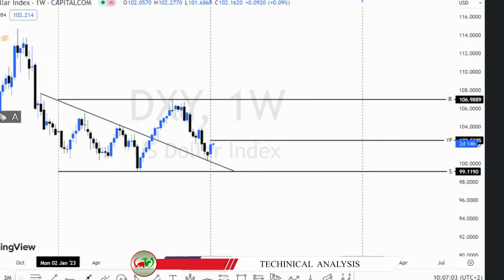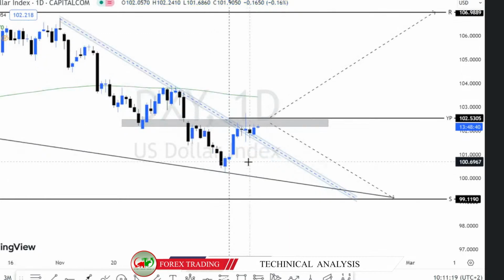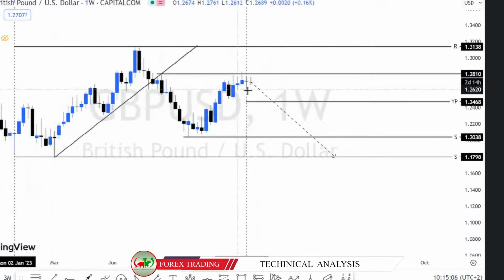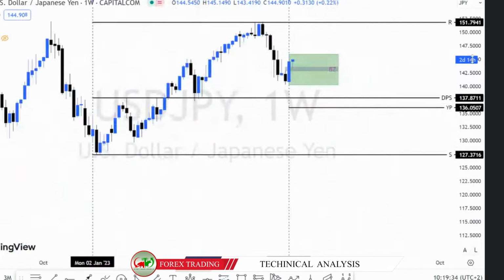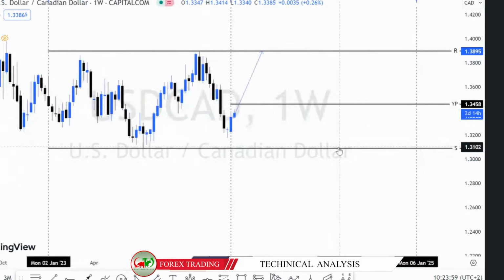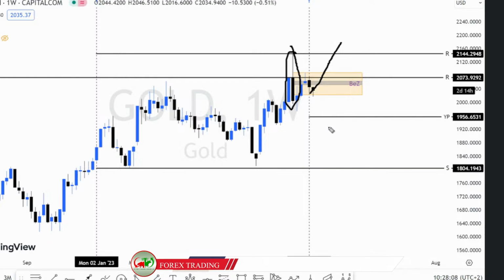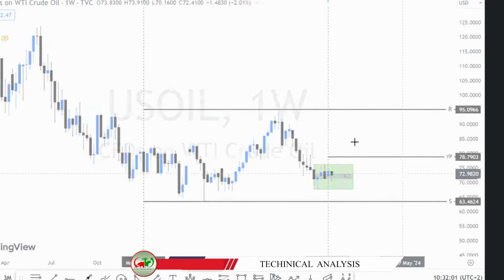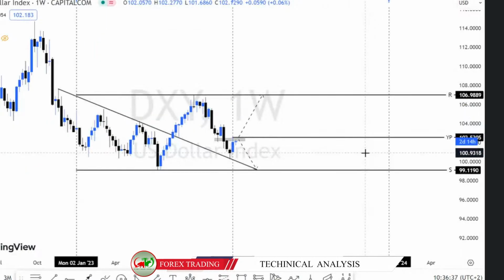Forex Trading Top 10 Live Technical Analysis on 10 Jan 2024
Welcome to the UTC FX channel, Glad to see you here!

Forex Broker
IC Market